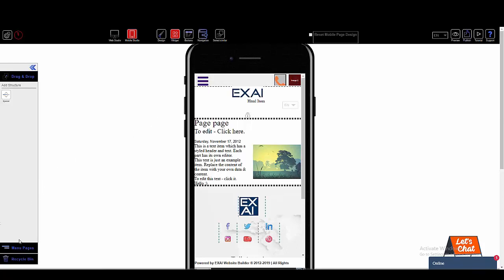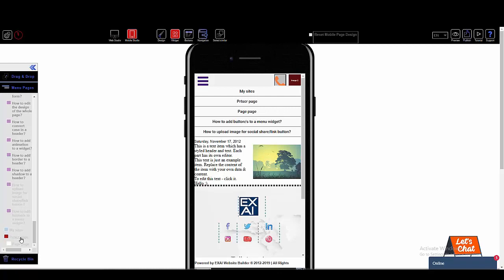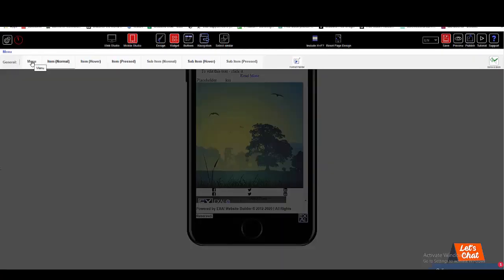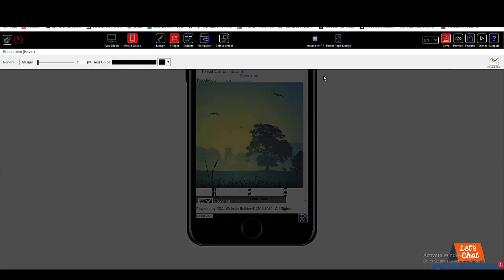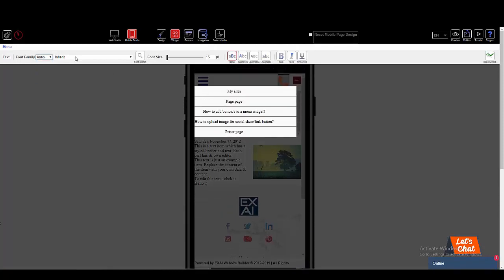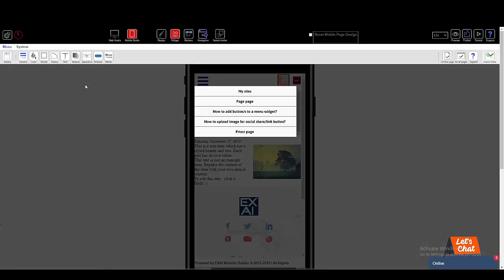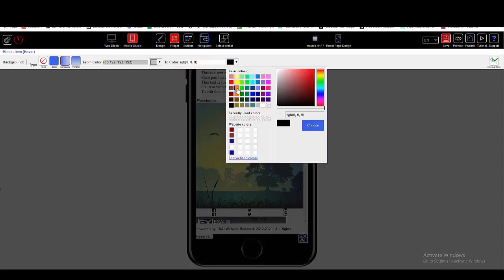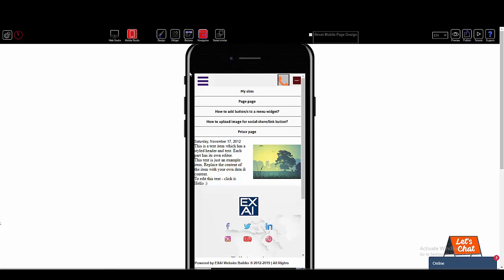How to Add and Edit Menu Pages with Exai Website Builder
Introducing the menu pages tab, adding pages and editing the look of the dropdown menu.

For more information about Exai and our Website Builder visit us

00:00 to 00:11 - Introduction
00:12 to 01:06 - Introducing Menu pages and adding/removing pages in the mobile menu.
01:07 to 04:00 - Editing the mobile menu.
04:01 to 04:14 - Previewing live in the edit mode with Navigation.
04:15 to 04:20 - End screen